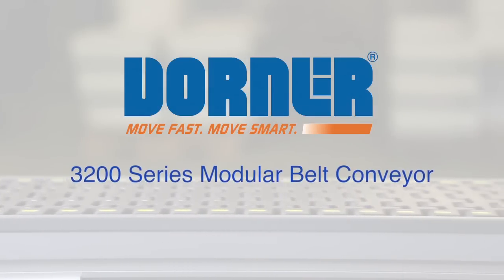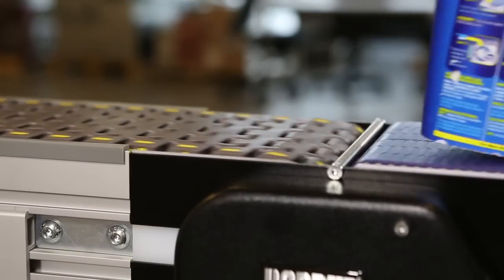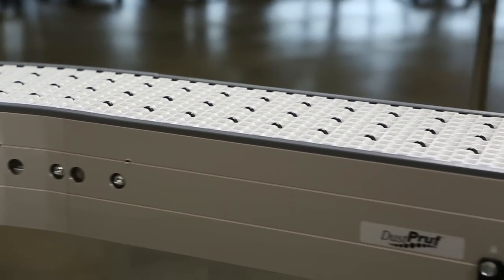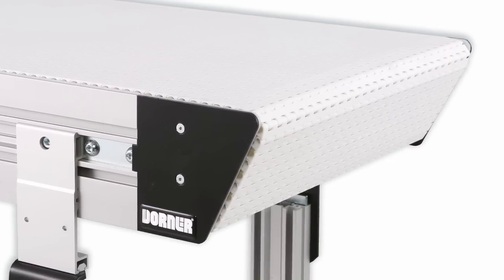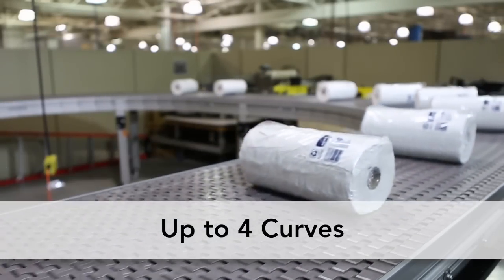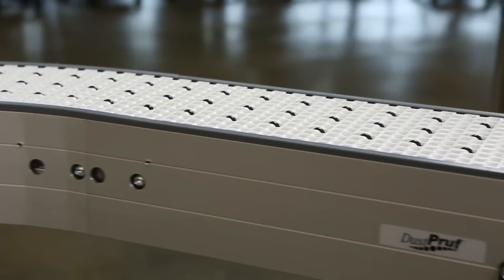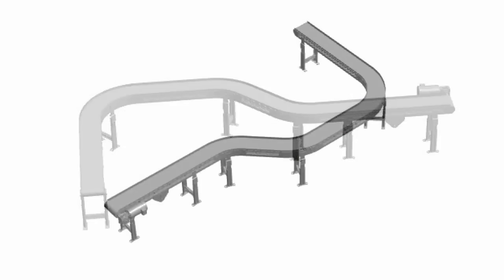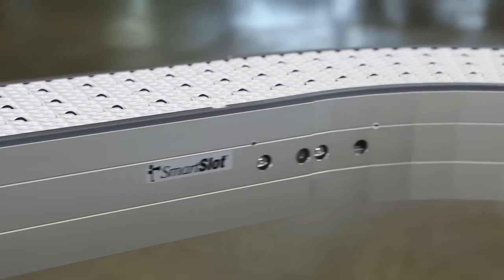Dorner's 3200 Modular Belt Conveyor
Dorner's 3200 Modular Belt Conveyor is ideal for part handling, accumulation, positioning, high speeds, long runs, and product transfers. It's perfect for processing and packaging applications,  industrial automation, assembly, and more!

Designed with ease of integration in mind the 3200 Modular Belt conveyor features innovative transfer options as well as complete flexibility in layout including multiple curves, inclines, & declines.